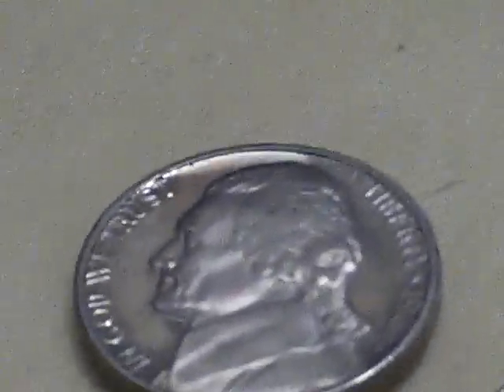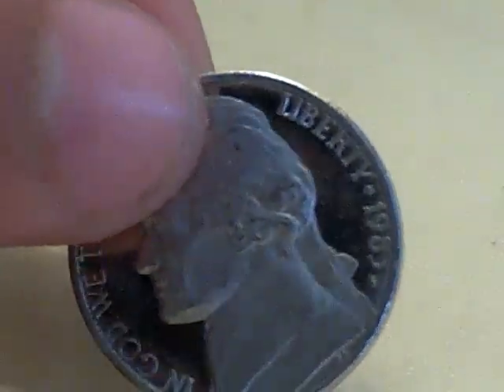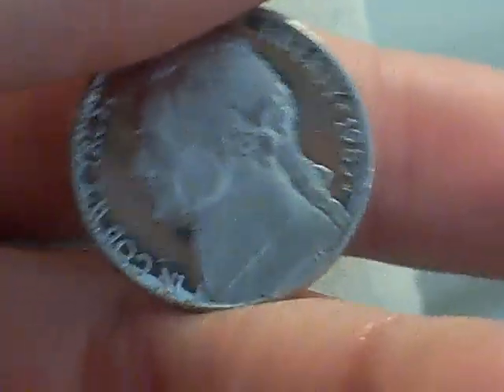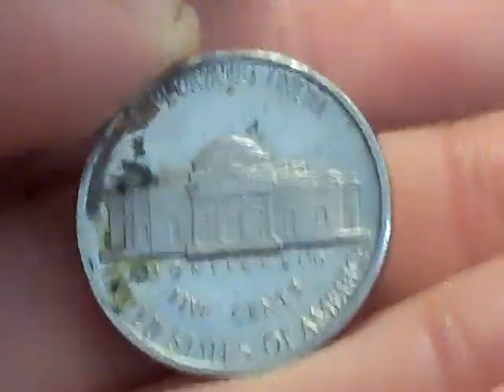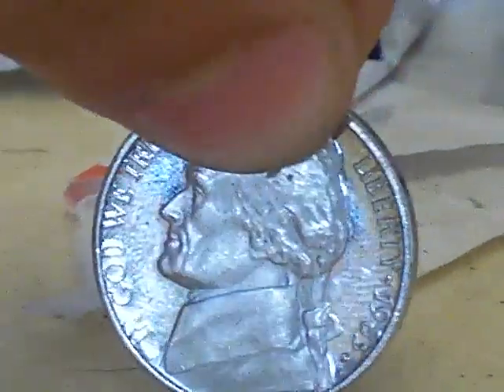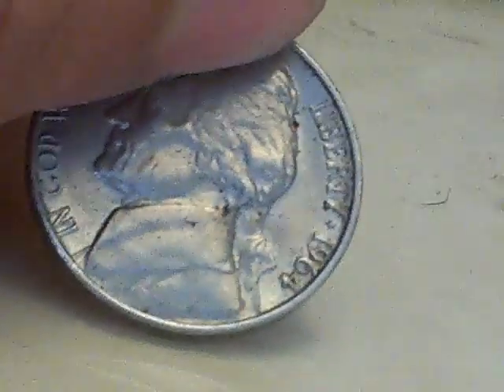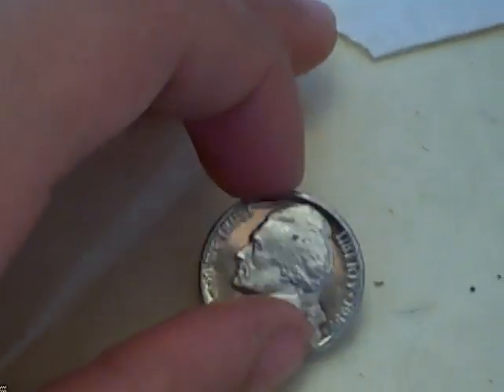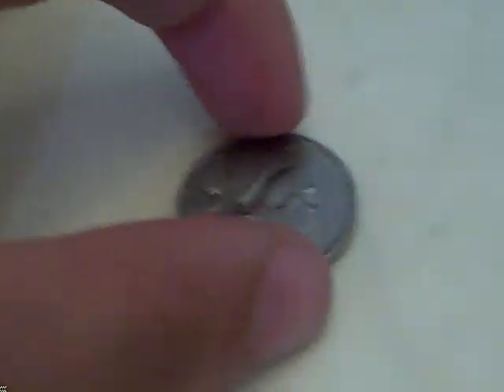how to tell if a coin is a proof coin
found the proof in change